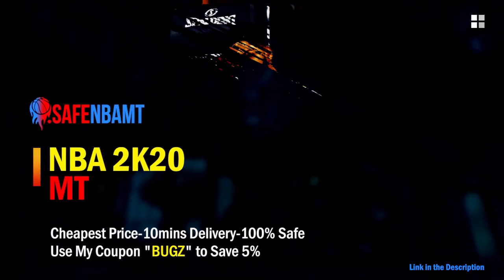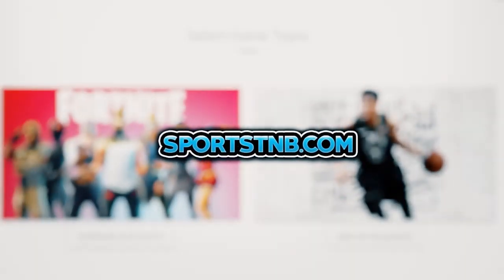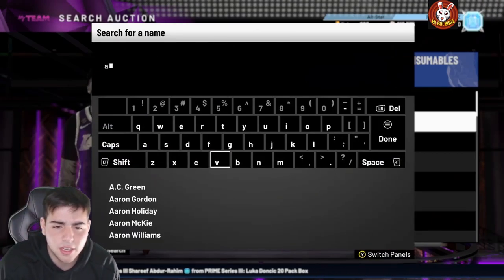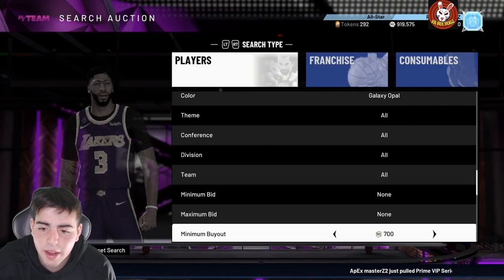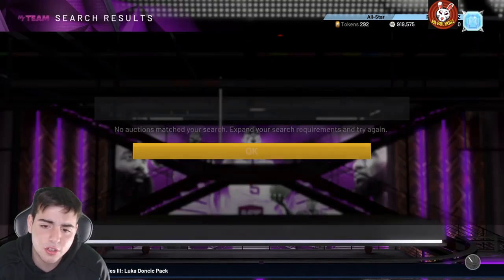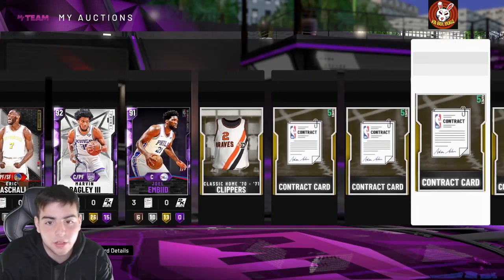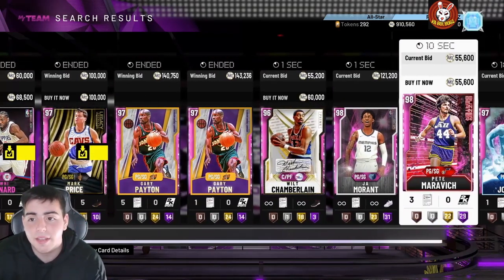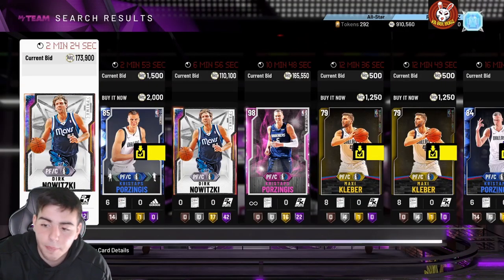INSANE MT MAKING METHODS AND SNIPE FILTERS! DO THIS RIGHT NOW TO MAKE MILLIONS! | NBA 2K20 MY TEAM